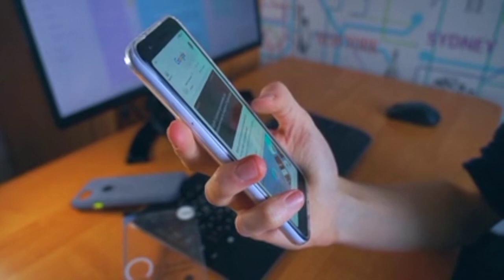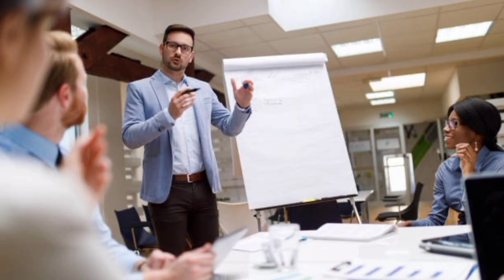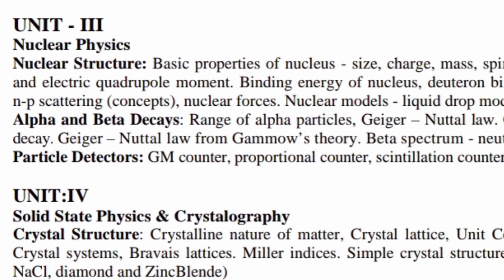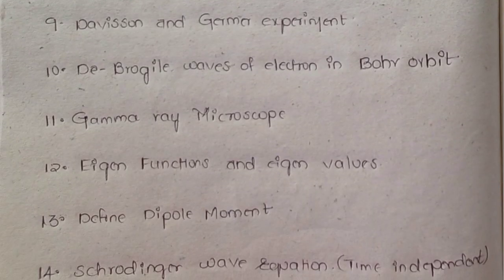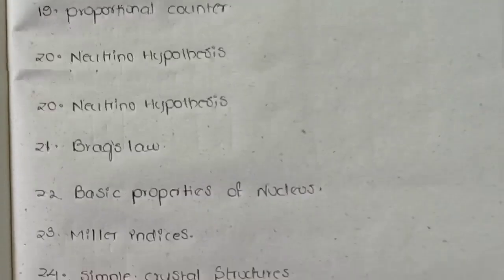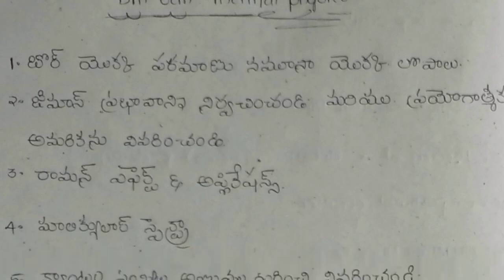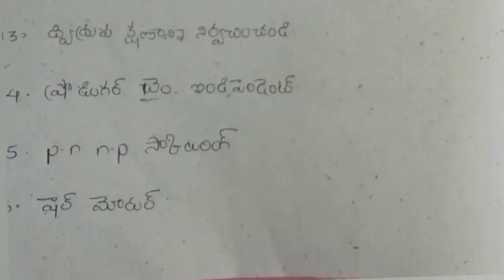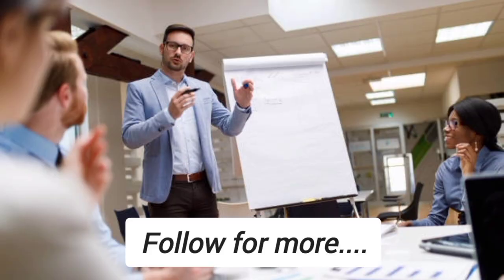5th sem Physics Thermal Physics important Questions || For Regular & Supply batch